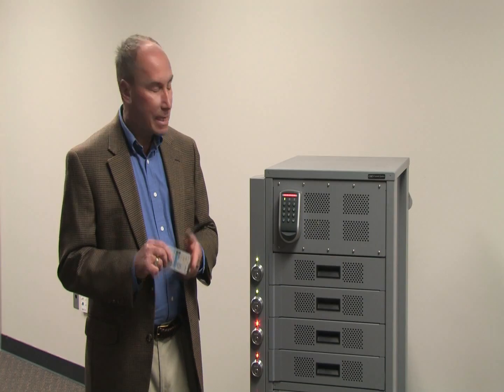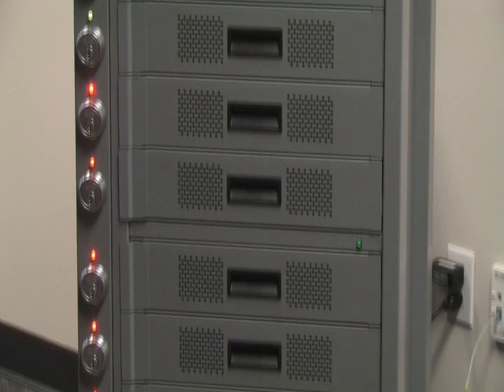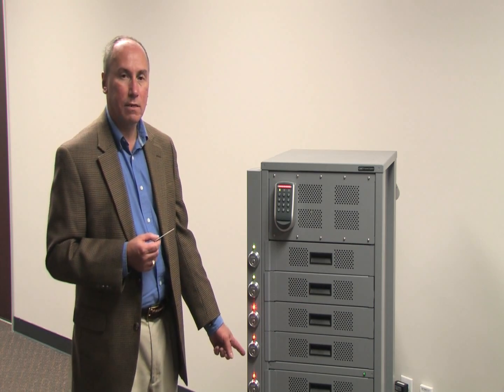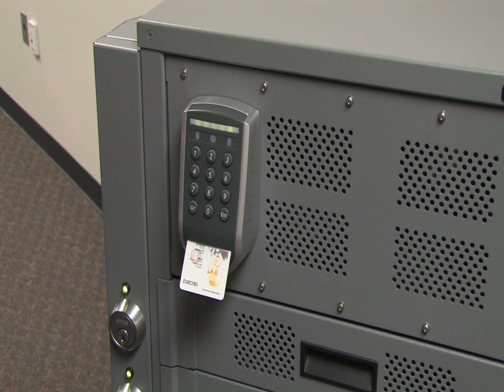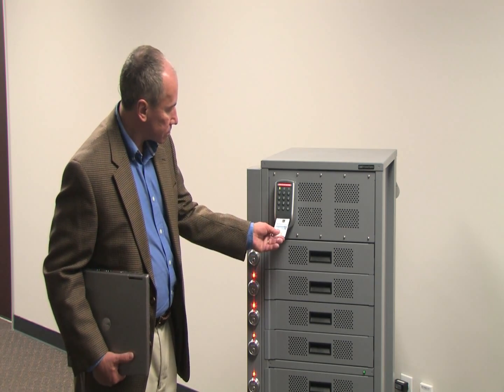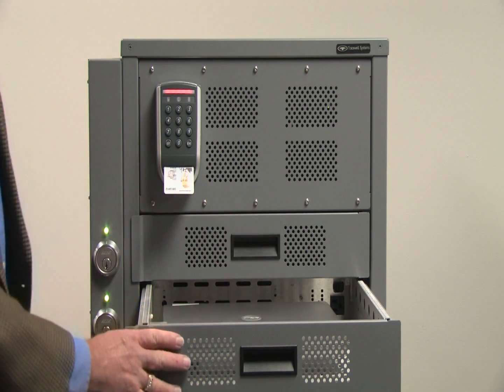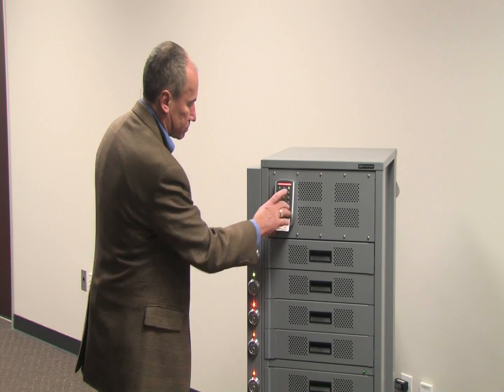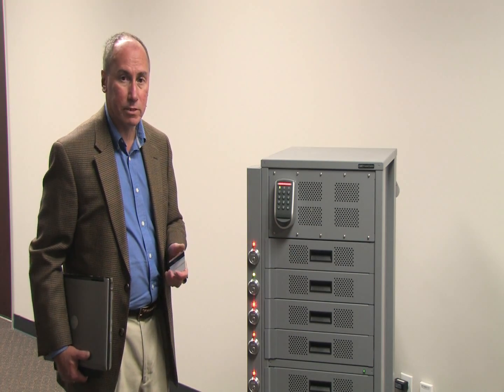Hirsch Secure Laptop Storage Racks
Hirsch Electronics and Tracewell Systems have teamed up to provide a solution to secure access to laptops containing sensitive information. This video describes how Hirsch has helped the US military enhance the efficiency of field maintenance of sophisticated weapons systems, eliminate the need to print, distribute and manually update paper service manuals, and reduce cost, in a secure and auditable fashion. Authorized staff gain access to electronically locked and monitored cabinets by presenting the DOD-issued identification card to the Hirsch card reader, and entering their PIN code on the built-in keypad. After authentication, the system unlocks one of the cabinet drawers that hold a laptop. When the technician completes his work, he again presents his card and PIN, and the same drawer from which he removed the laptop is unlocked, allowing return of the laptop. Each event is recorded in the database is available for later review and reporting.

Access to weapons lockers, pharmaceutical vaults, server farm cages, etc. may be managed in a similar manner.